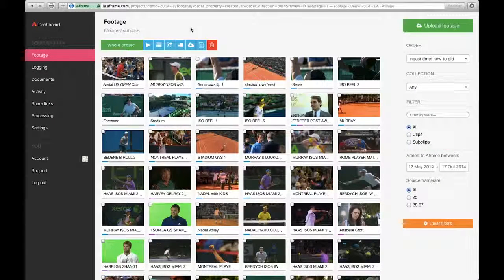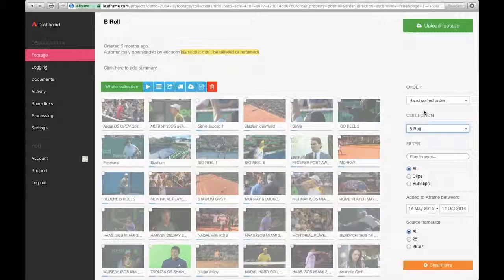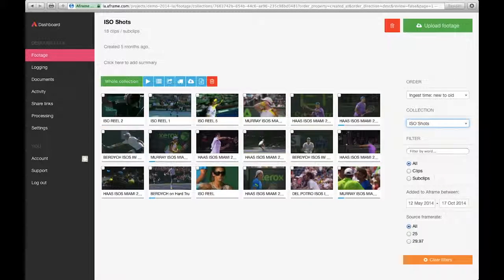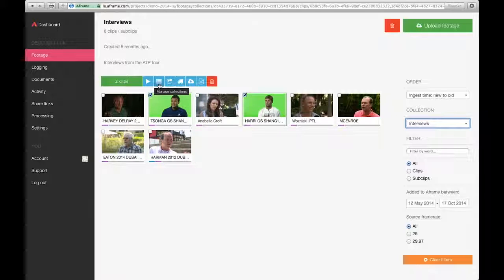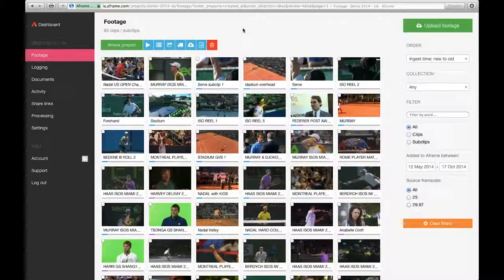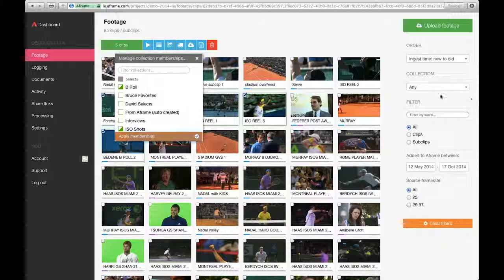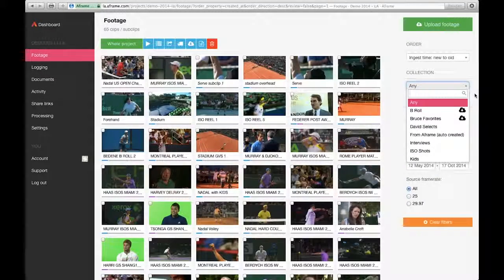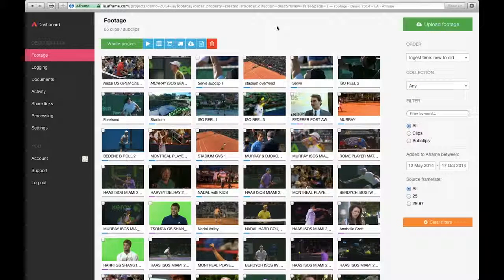Aframe Tutorial - Collections